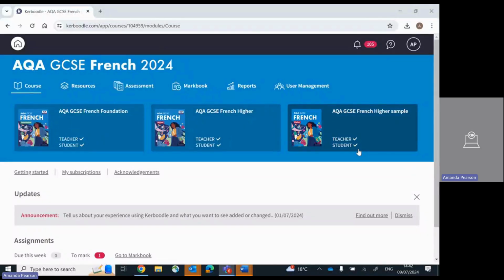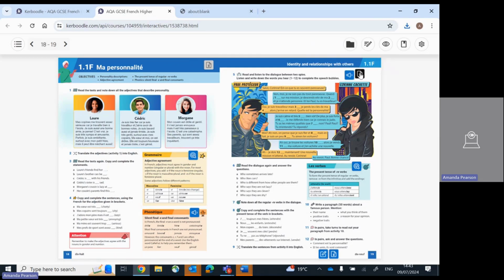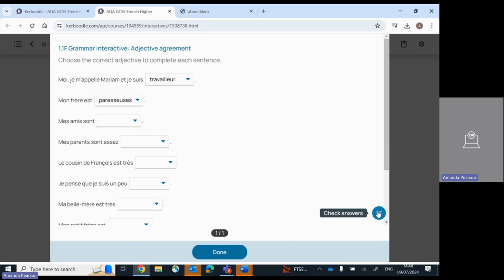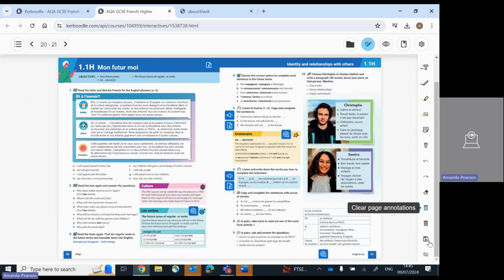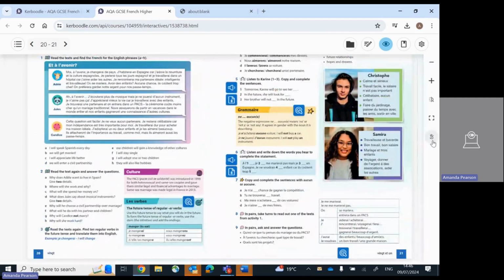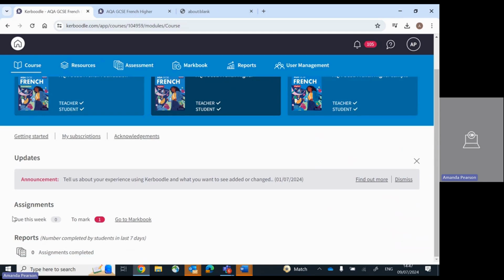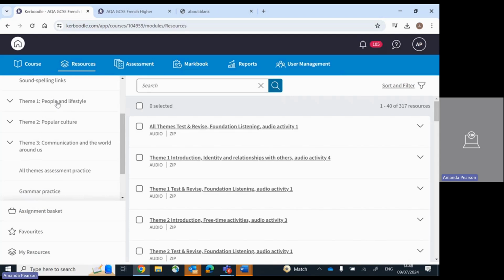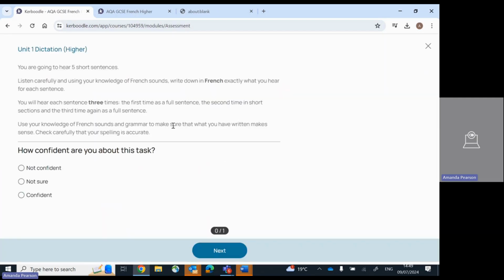AQA GCSE MFL Kerboodle | New digital Student Book functionality overview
In this short video, our friendly Educational Consultant, Amanda, walks you through the new Kerboodle functionalities of the AQA approved digital Student Books for the 2024 GCSEs, and shows you how to easily navigate the resources.